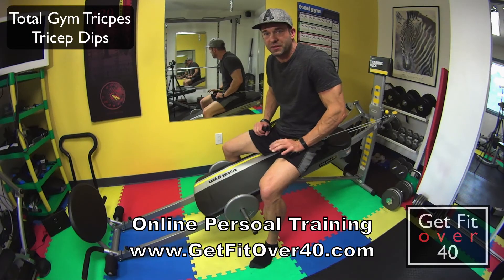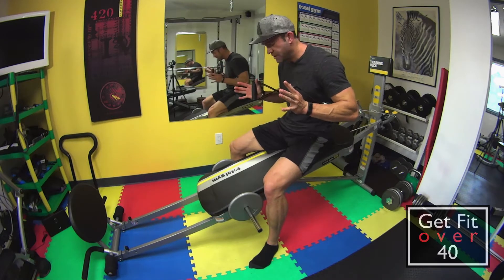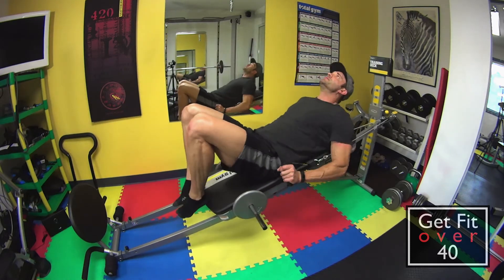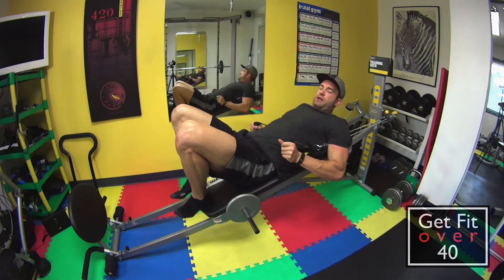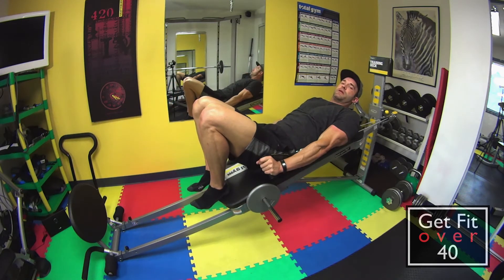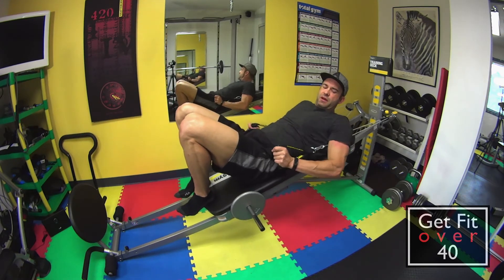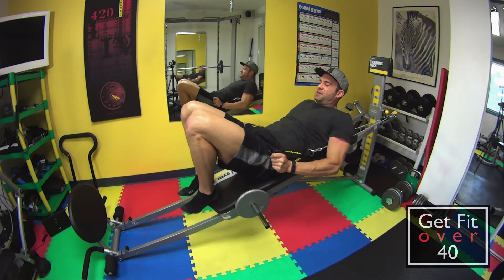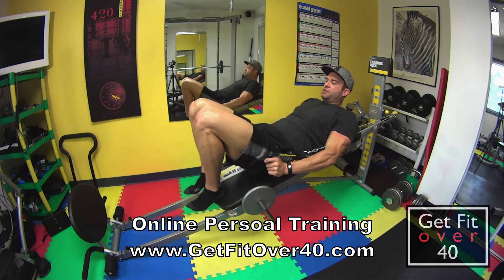Total Gym Triceps (Tricep Dips)